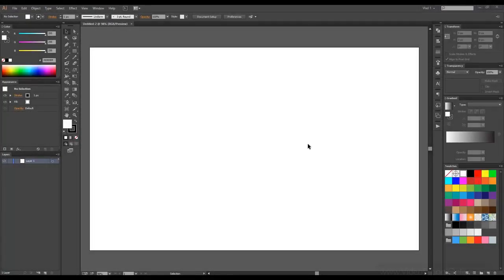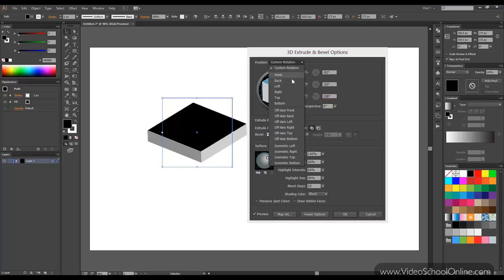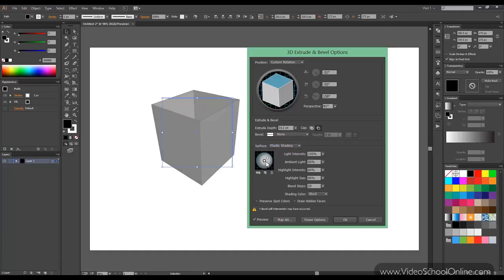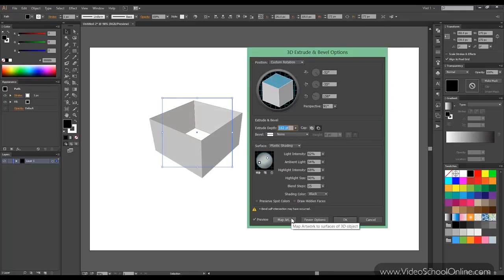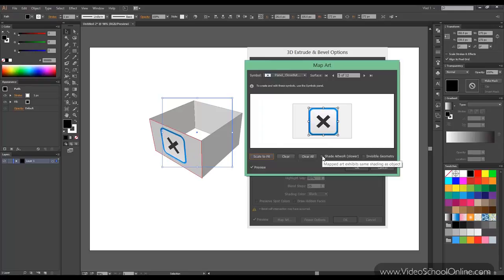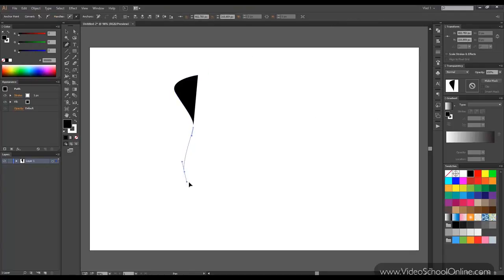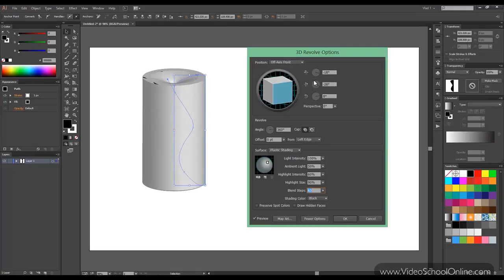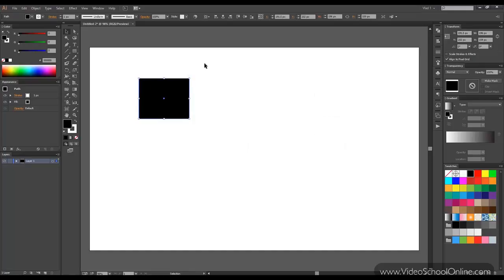06 3D Effects